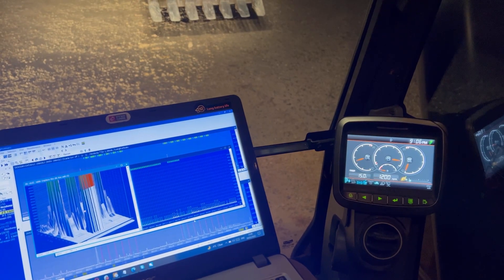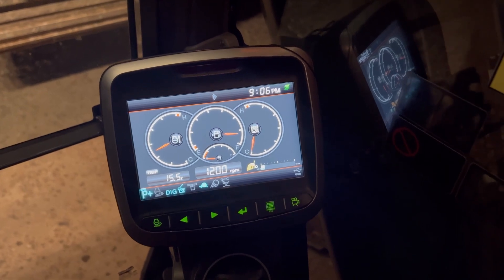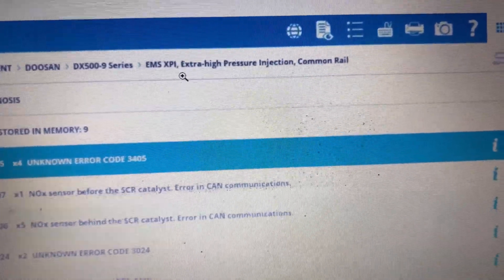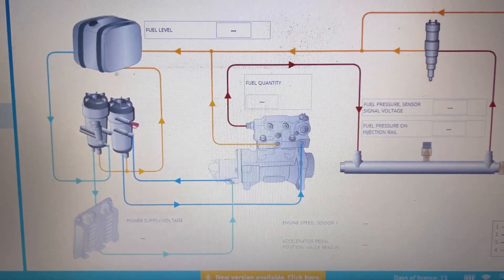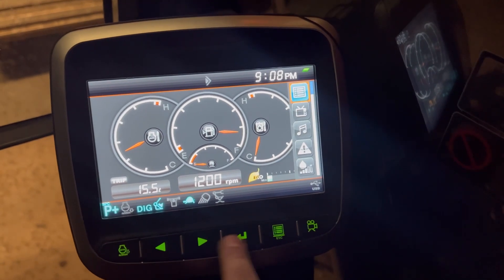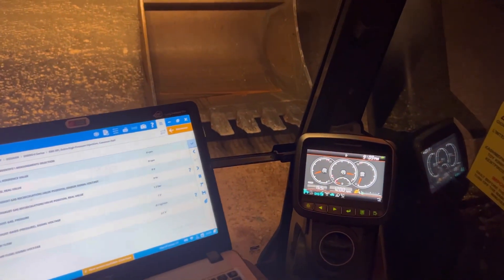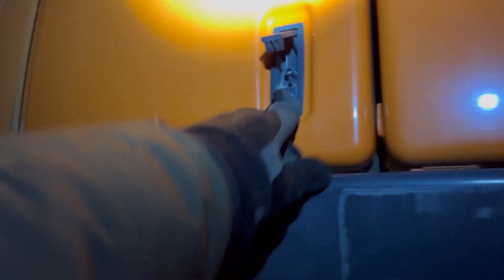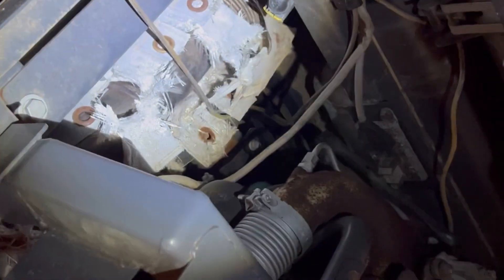✅ DOOSAN Excavator Programming Software Development for any Solution you need